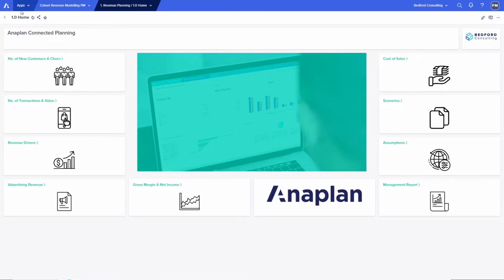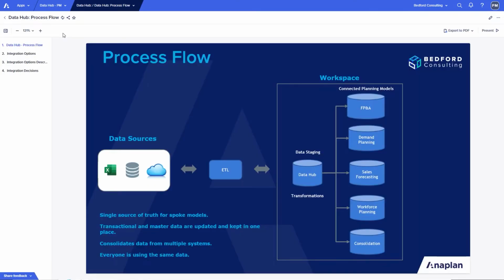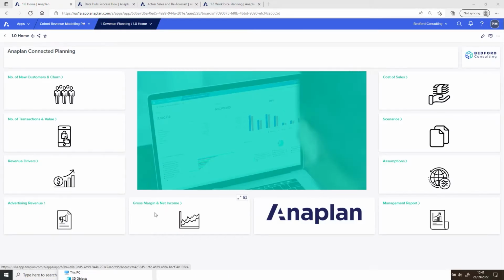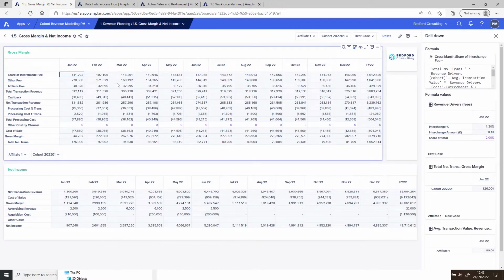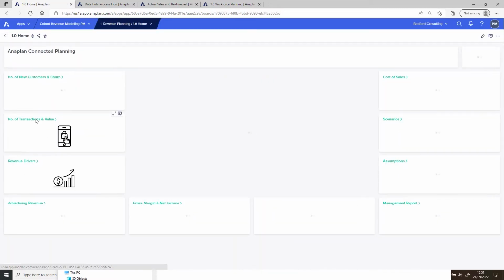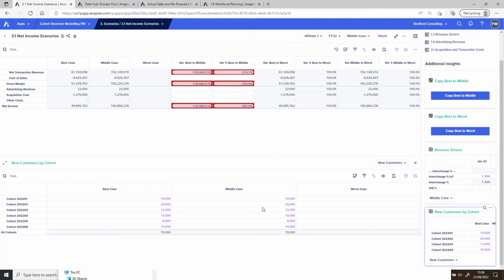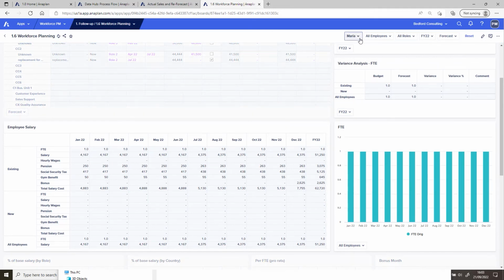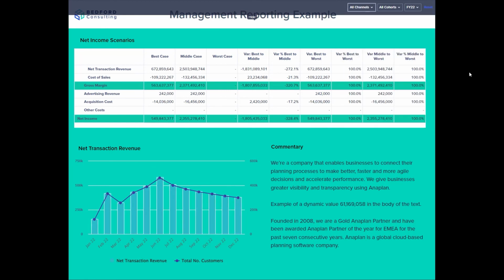Demo Video: Anaplan for Hypergrowth & Fintech Organisations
Discover how Anaplan empowers hypergrowth and fintech organizations to streamline operations and drive strategic growth. Learn about the key features and benefits of Anaplan’s platform tailored for dynamic and fast-paced industries. Explore how Hypergrowth and Fintech Organisations are able to align business budgets to strategic objectives, drive greater collaboration, gain control of the numbers and respond to business opportunities or disruptions in an agile way.

Founded in 2008, Bedford Consulting is a Gold Anaplan Partner and has been awarded Anaplan Partner of the year for EMEA since 2015. We specialise in project implementation, software sales, health assessments, user clinics and training. We also offer a first-class care programme.